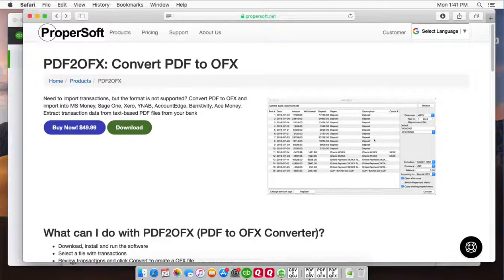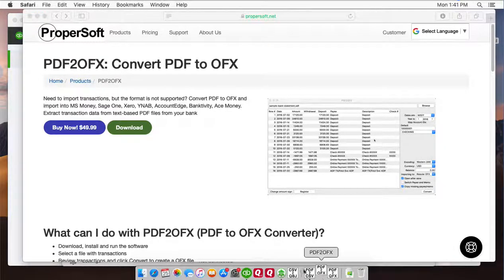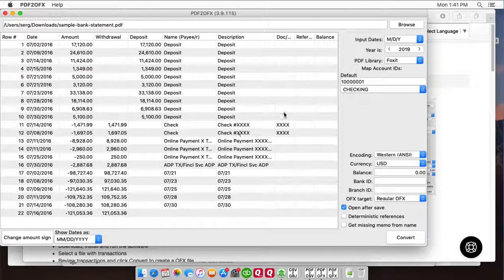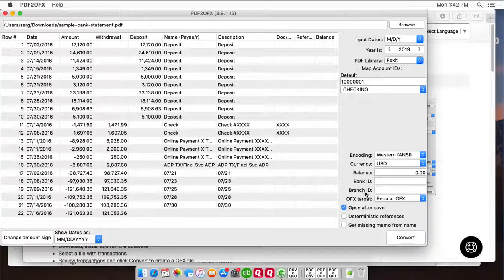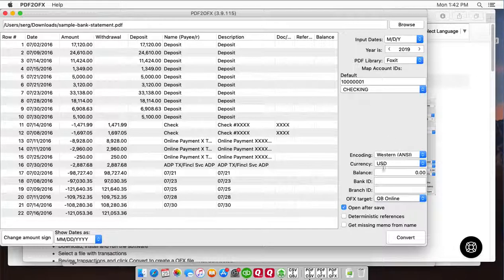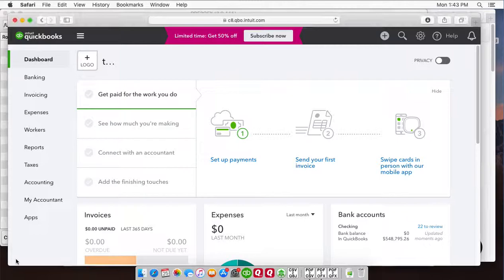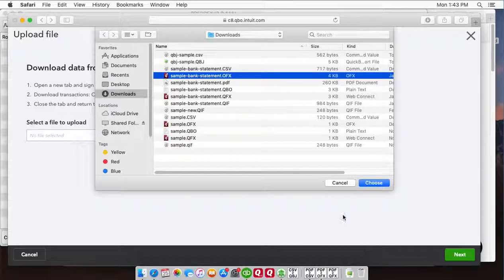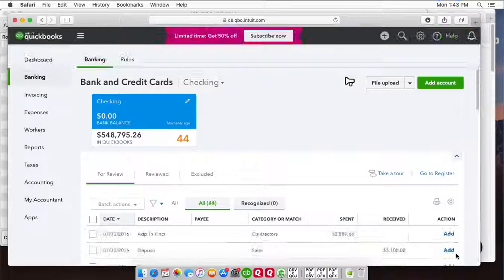Convert PDF to OFX and import into QBOnline or Xero ( PDF2OFX macOS)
This tutorial shows how to convert a PDF file from your bank or credit card statement to OFX format and import into Quickbooks Online.

00:00​ - Download PDF2OFX
00:20​ - Start PDF2OFX and select a file with transactions
00:29​ - Review the transactions before converting
00:43​ - Set the Account ID and Account Type
01:02​ - Set the Currency
01:04​ - Set Bank ID and Branch ID
01:18​ - Set the OFX Target
01:42​ - Convert to OFX file
01:51​ - Switch to QB Online and go to 'Banking'
02:06​ - Select the account to import data into
02:10​ - Upload the file
02:20​ - Select the QB account
02:32​ - Review the transactions, select Payee and Category

Step by step instructions for macOS:

- Use ProperSoft PDF2OFX to convert PDF bank or credit card statement files to OFX format and import into Quickbooks Online, Xero, MS Money, and more. Download it and make sure you are using the latest version of the PDF2OFX.

- Start PDF2OFX and select a PDF file.

- Review transactions before converting. Check that dates are correct, have the correct year (Date), amount, withdrawals, and deposits are shown in corresponding columns, check number (Doc/Check#) is assigned.

- Set the Account ID (number) and the Account Type. Account ID must be all digits for Quickbooks. For multiple accounts, use a different Account ID for each account.

- Make sure to set Currency. And you can set Bank ID, Branch ID if your accounting software requires.

- Set the OFX target to match your accounting software. You can select "Regular OFX" as a default setting or you can select a specific list, like Quickbooks Online.  Choose the OFX Target: Regular OFX, Quickbooks Online, YNAB, iBank, Ariett, Microsoft Money 99, GoDaddy Outright, PeachTree, Dominio Contabil, Xero.

- Click the 'Convert' button to create an OFX file.

- Confirm the file name and location.

Import created OFX file into Quickbooks Online:

- Now the OFX file is created, let's switch to Quickbooks Online and import created OFX file. Look for the 'Banking' and click on it.

- And then select the account you want to import your data into.

- Click the 'File Upload' button. In your accounting software, look for 'Import a statement', 'Upload a bank file', or similar links to upload created OFX file.

- Then click the 'Browse' button and select the created OFX file. And click 'Next'.

- Then select an account in Quickbooks to import and click 'Next'.

- Once the transactions are imported, you can review, categorize them under the account and add to the register.